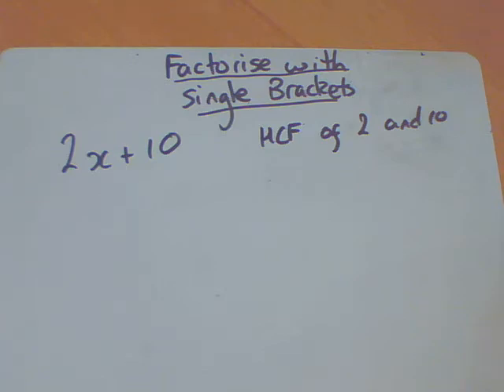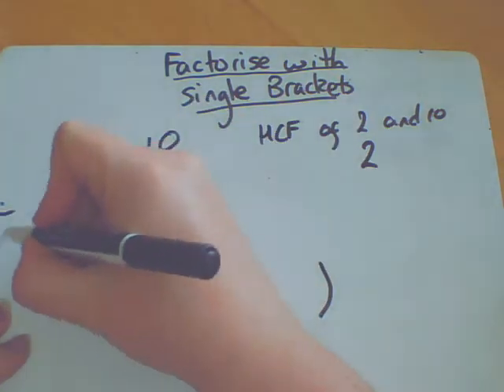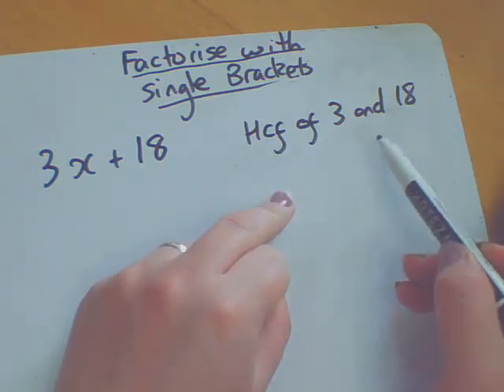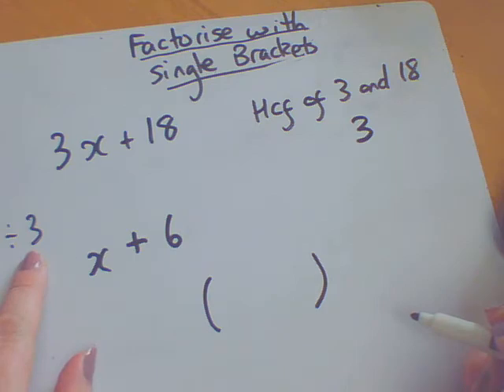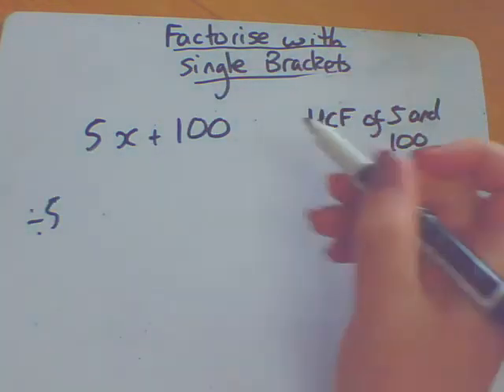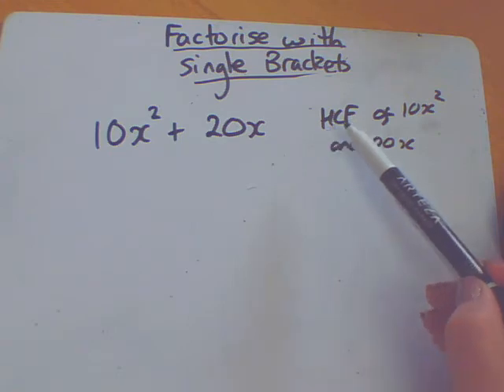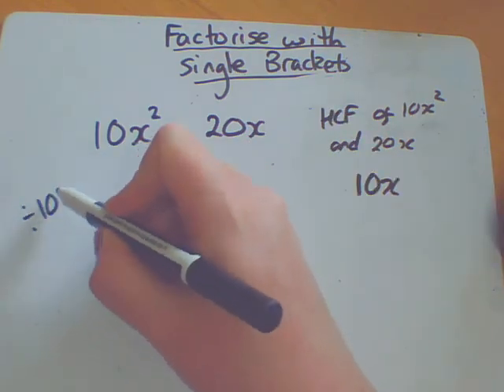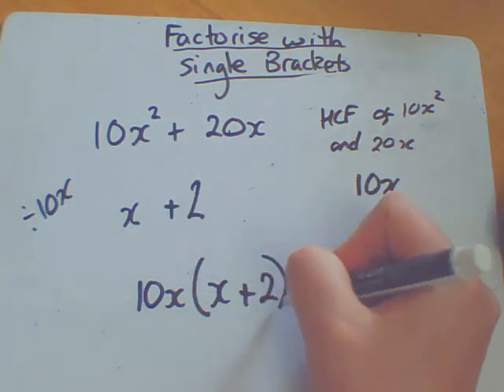Factorising single bracket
How to factorise into a single bracket